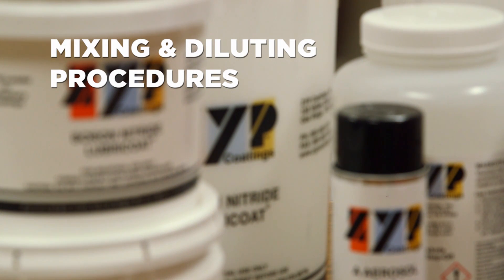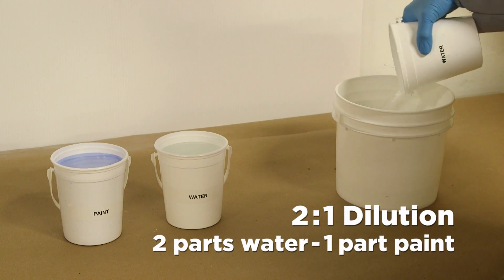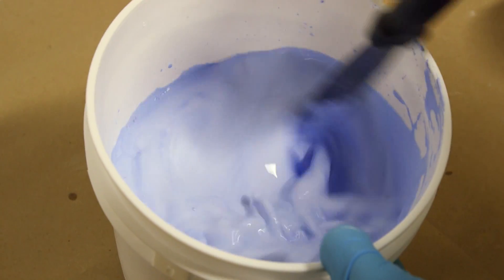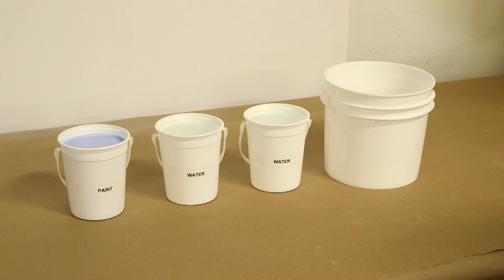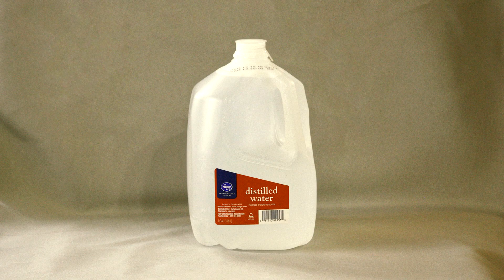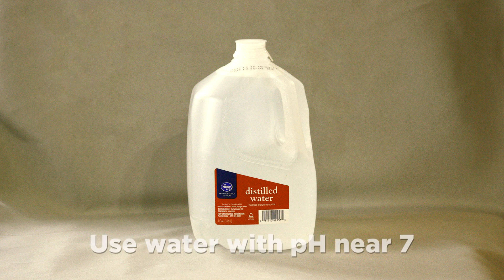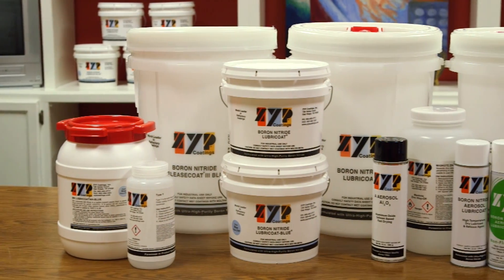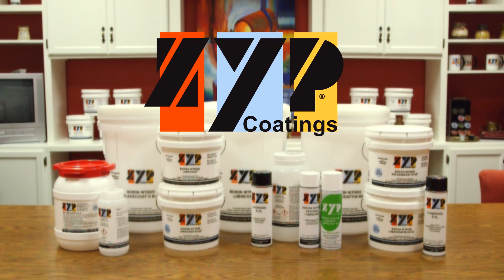Mixing and Diluting Procedures for water-based ZYP Coatings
This video demonstrates the dilution of ZYP Coatings BN Lubricoat-Blue.  While ZYP Coatings does not recommend dilution of its coatings, customers sometimes dilute coatings to accommodate a particular use.  Distilled or demineralized water is recommended for any dilution.